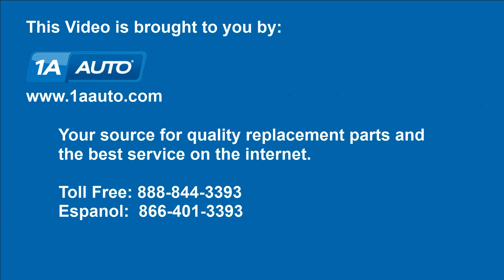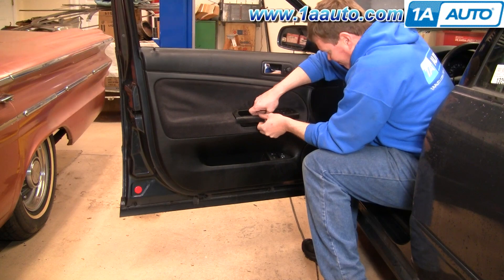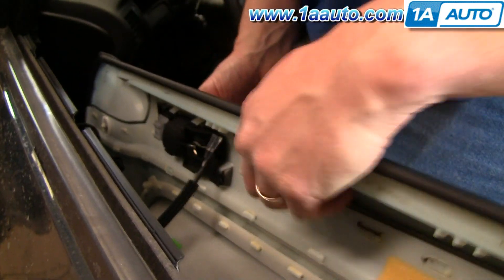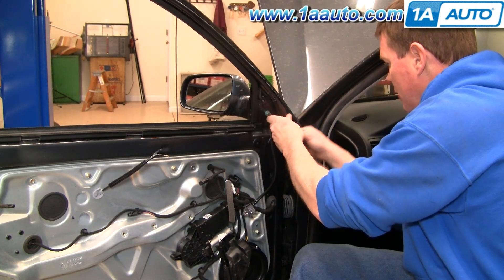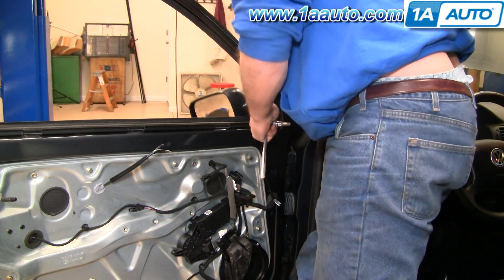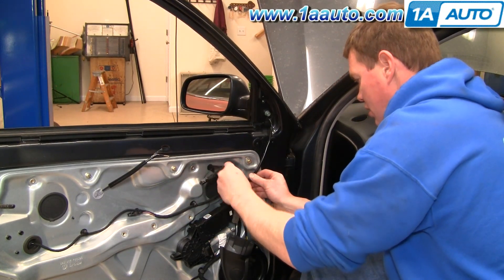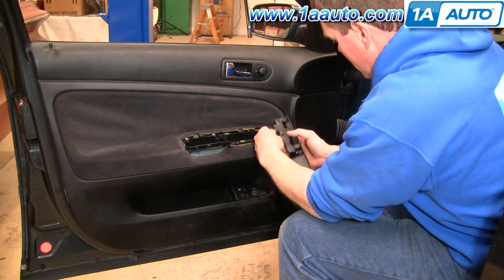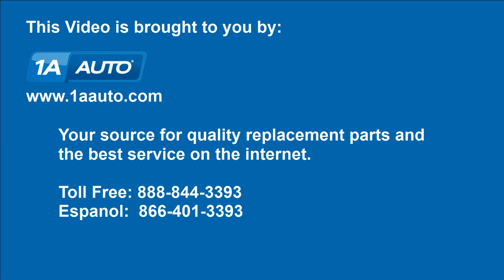How To Replace Broken Side Rear View Mirror VW Passat 98-01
1A Auto shows you how to repair, install, fix, change or replace a broken, smashed, cracked, or shattered rear side view mirror. This video is applicable to the Volkswagen Passat, 98, 99, and 01.

This repair was done on a 2001 Volkswagen Passat GLS 1.8L and the process should be similar on the following vehicles:
1998 Volkswagen Passat
1999 Volkswagen Passat
2000 Volkswagen Passat
2001 Volkswagen Passat
2002 Volkswagen Passat
2003 Volkswagen Passat
2004 Volkswagen Passat
2005 Volkswagen Passat